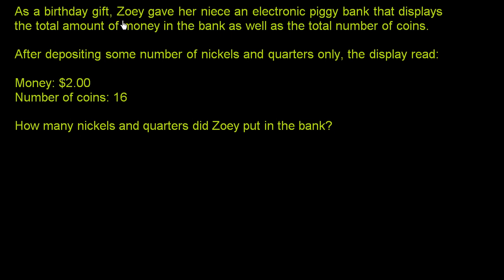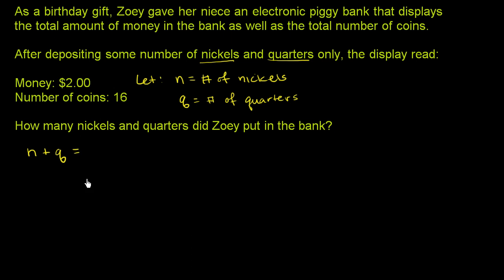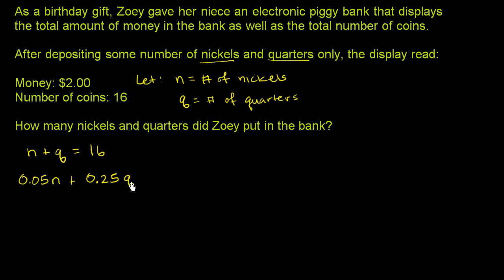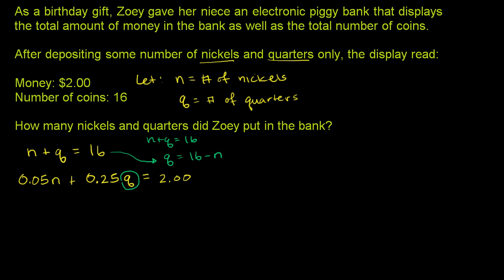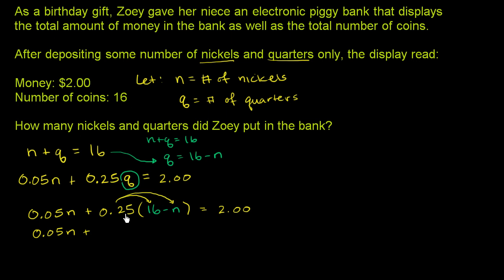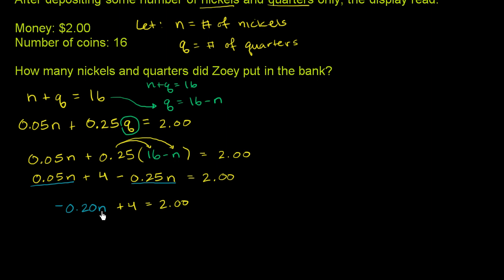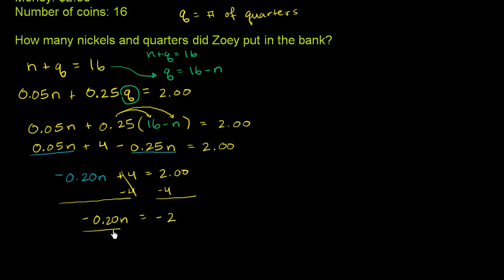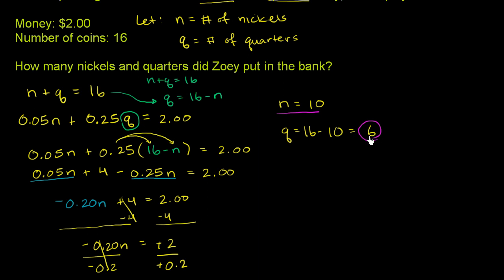Systems of equations word problems example 3 | Algebra I | Khan Academy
Courses on Khan Academy are always 100% free. Start practicing—and saving your progress—now